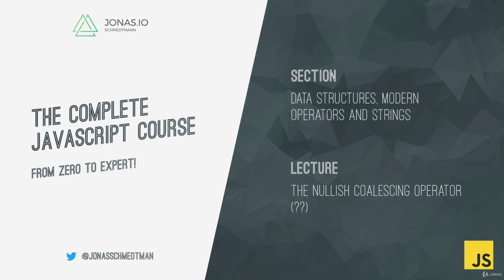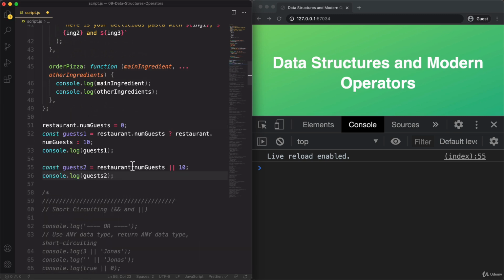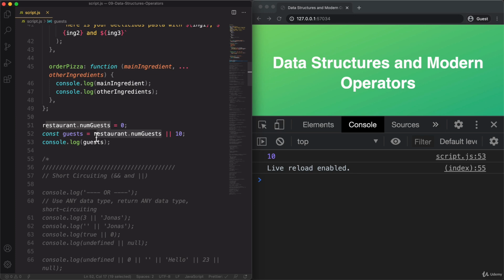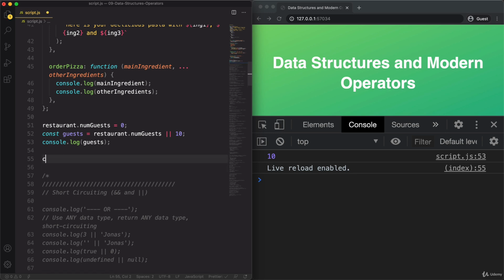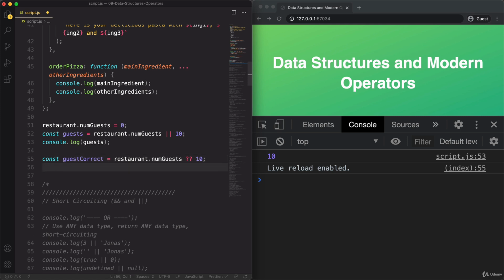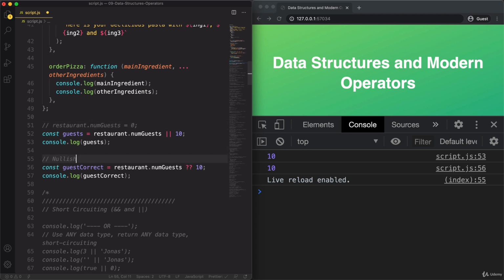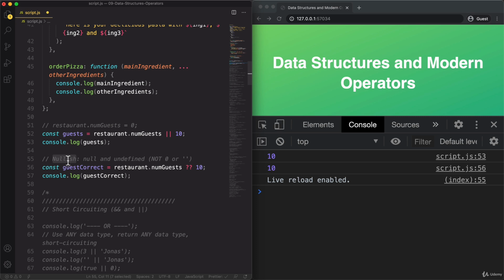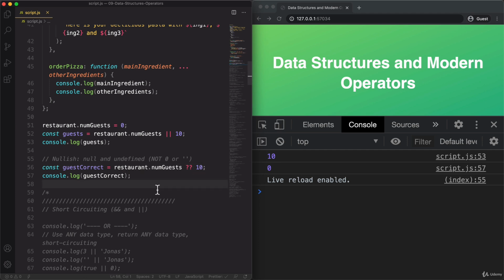The Nullish Coalescing Operator